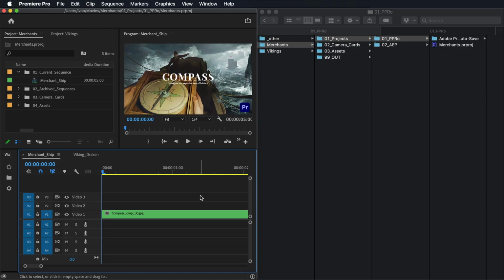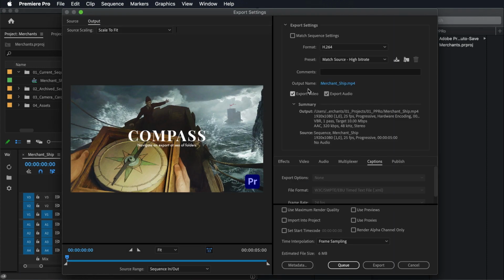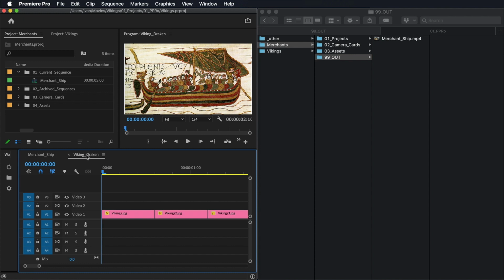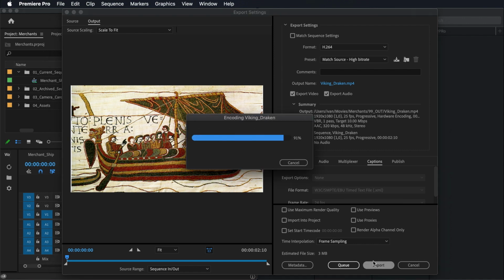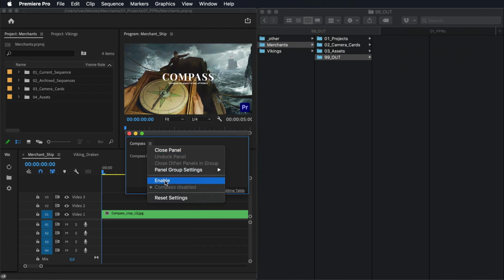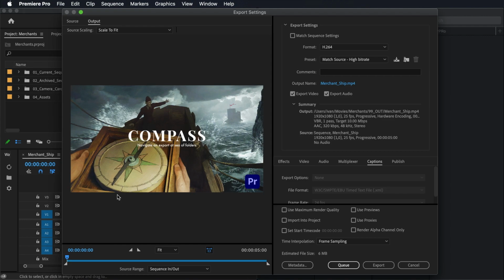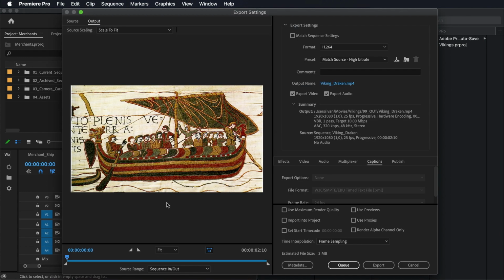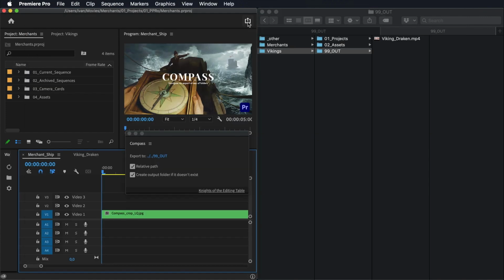Compass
Navigate an export at sea of folders